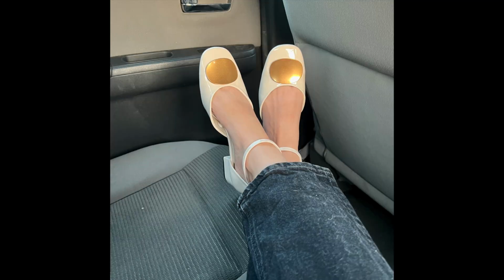August Favorites 2022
August FLEW by! We dont have much to talk about this month but let us know what you guys were loving!

Josh + Hazels Guide to Not Dating
Nubian Sand Lipstick
Rose Inc Cream Highlighter in Glancing
Rose Inc Cream Bronzer in Kauai
MUKOKO 42oz Water Bottle

Beauty Pie: Use GARSOWTWINSSENTME at beautypie.com for $10.00 off!